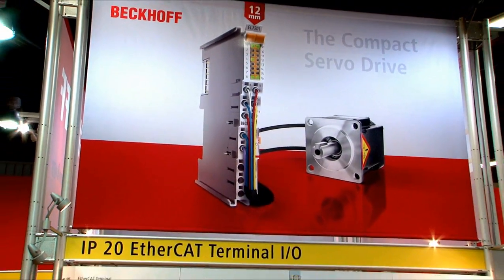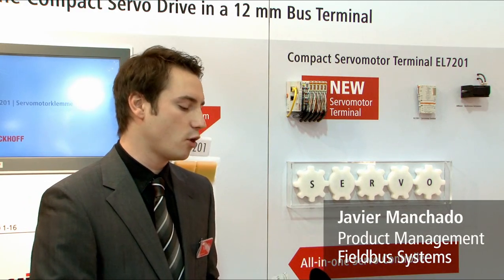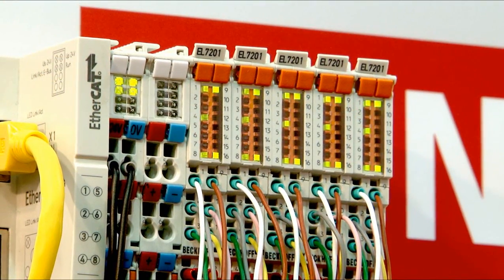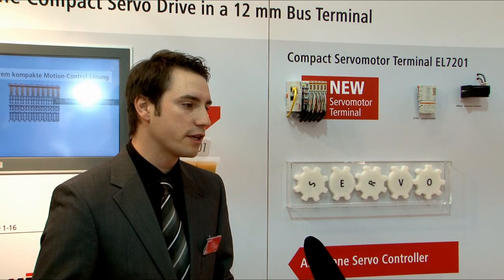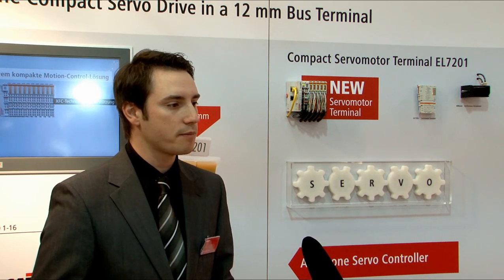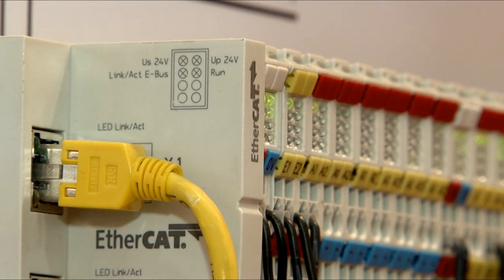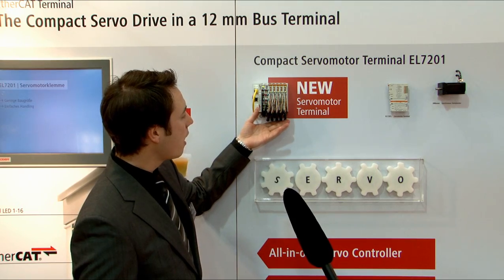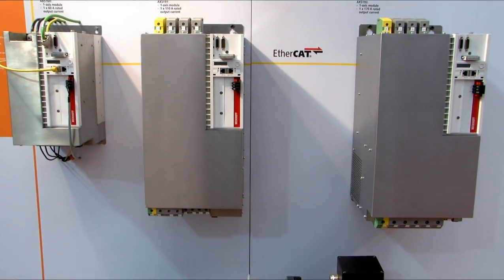EN | The Beckhoff servo terminal (SPS/IPC/DRIVES 2010)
At 2010 SPS/IPC/DRIVES in Nuremberg Beckhoff presented a new servomotor terminal. The new EL7201 servo terminal for the Beckhoff EtherCAT Terminal system integrates a complete servo drive for motors up to 200 W into a standard I/O terminal housing.